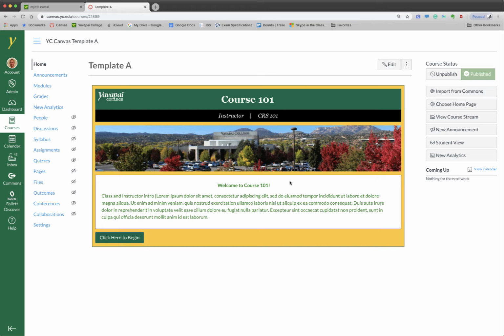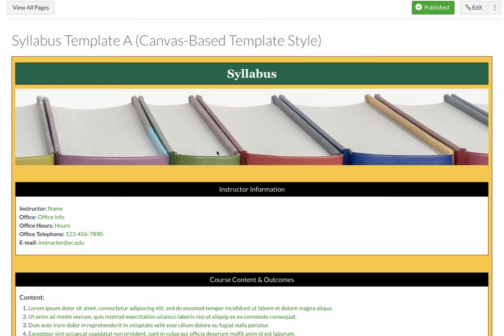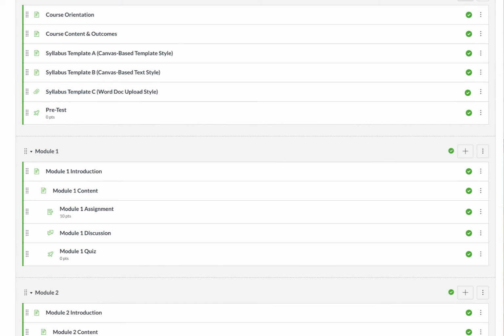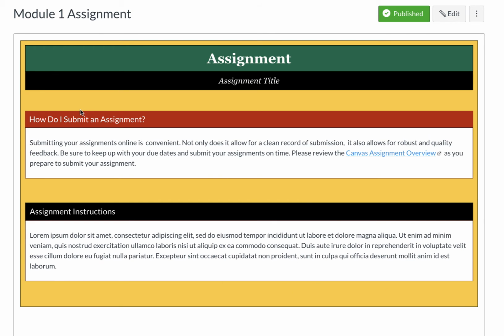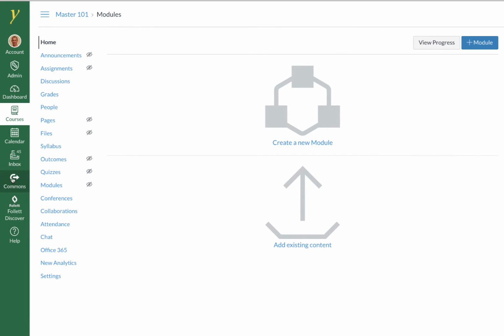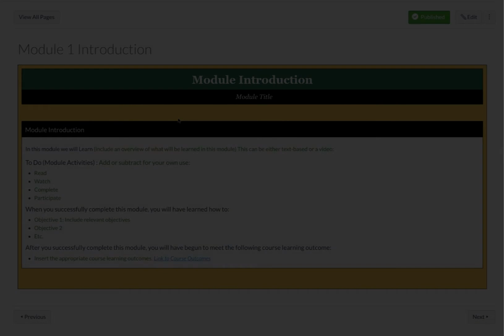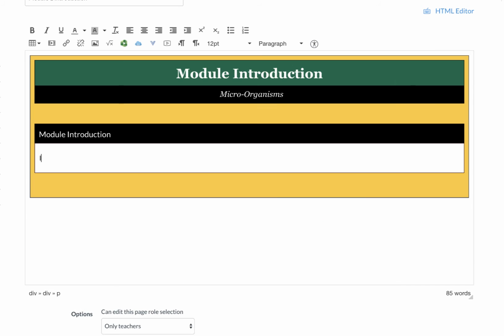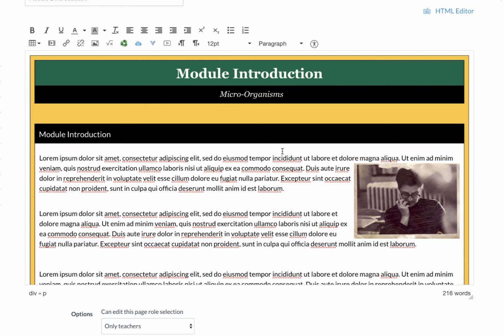Template Overview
This video shows instructors, what is in the course template, how to get it, and how to manipulate it.